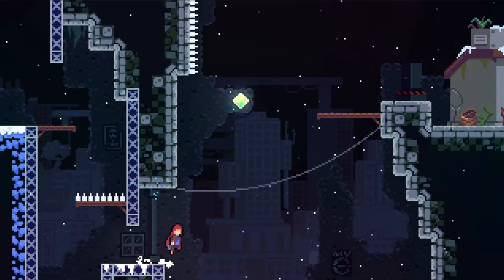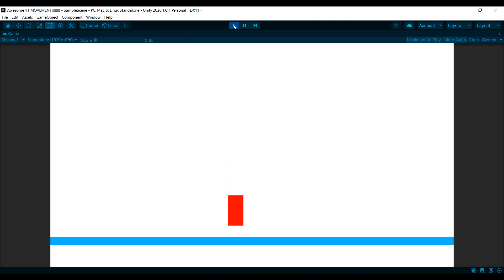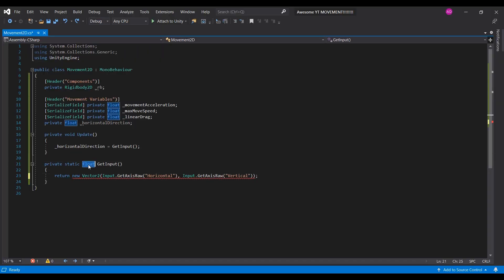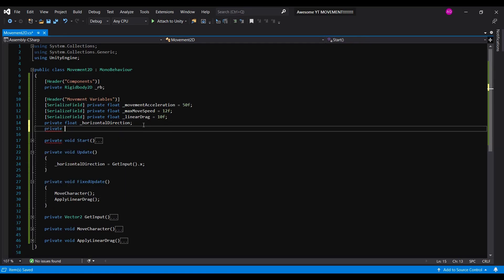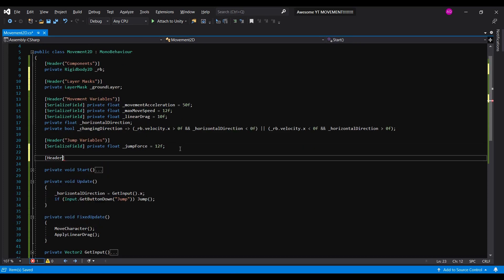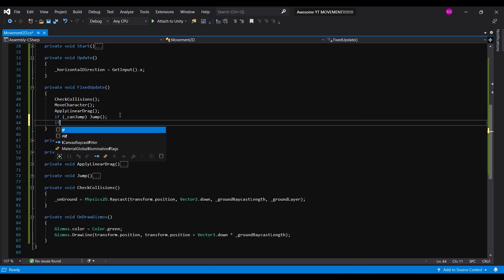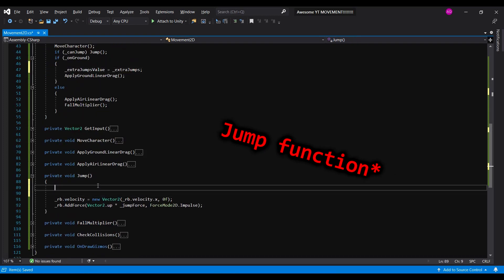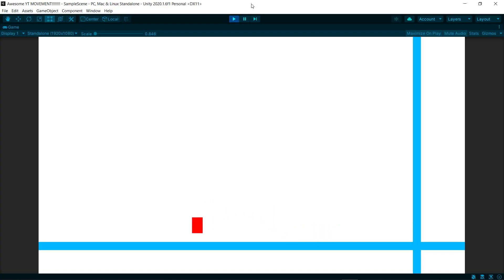2D Character Movement Tutorial in Unity!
In this tutorial, I will be creating an Awesome 2D Character Movement Script in Unity using C#, for a 2D Platformer game with highly customizable values.
I implement the Running and Jumping, almost emulating Celeste's movement.

//Timestamps
00:00 - Intro
00:42 - Setup Scene
01:11 - Running
03:30 - Jumping
06:37 - Quick Fixes
07:13 - FINAL PRODUCT!
07:25 - Outro

//About
How ya doin' Mate?
My name is Anderson, and I'm an indie game developer, currently working on a 2D Fighting game in Unity.
In this channel, I Mainly post Devlogs, Unity Tutorials and some skits.
I try uploading weekly, but I'm pretty busy with university... But don't worry, I always try my best!

//Music
0: [Official] Celeste Original Soundtrack - 02 - First Steps
1: [Official] Celeste Original Soundtrack - 03 - Resurrections
2: C418  - Sweden - Minecraft Volume Alpha

//Gear
Dell latitude E7240, aka Potato Laptop